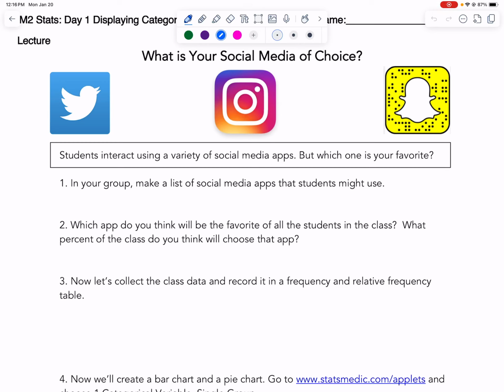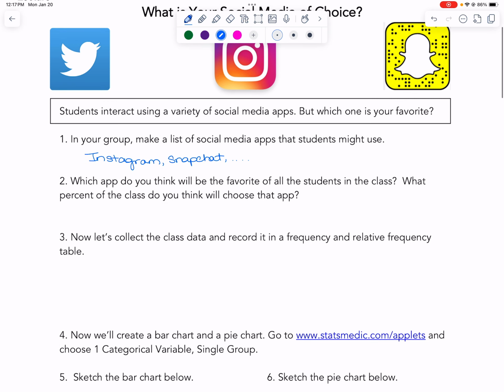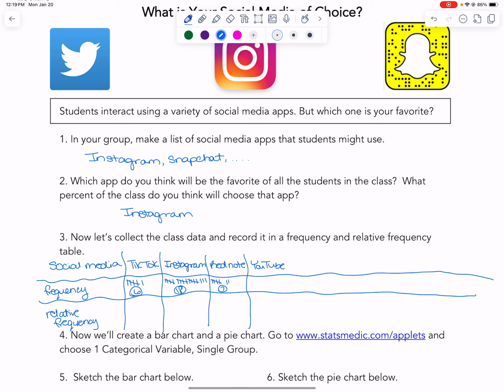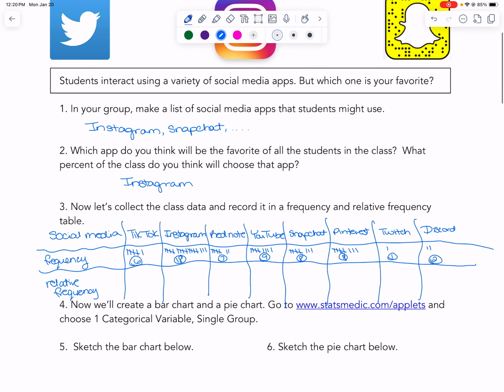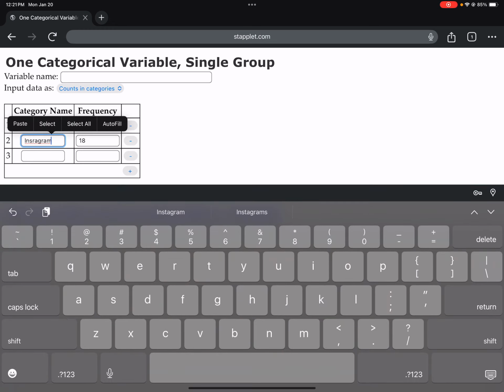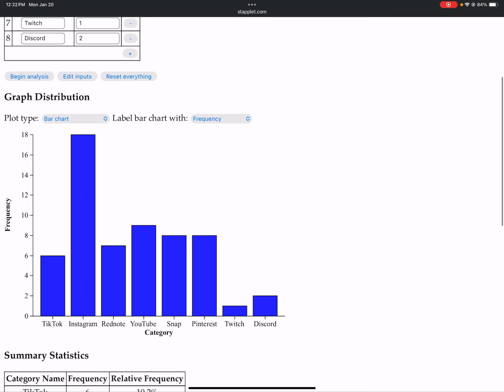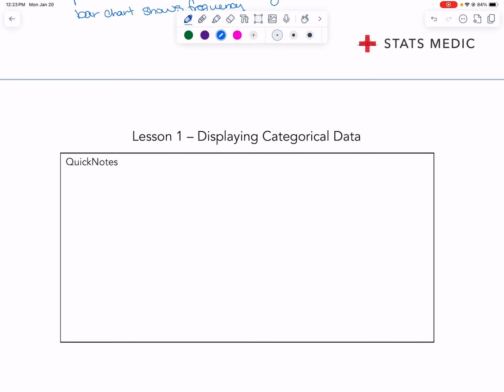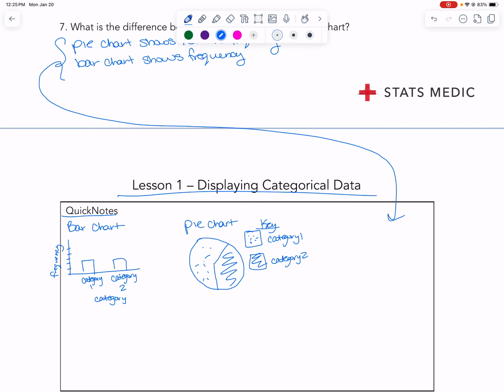IM2 Unit 7 Objective 1 Categorical Variables